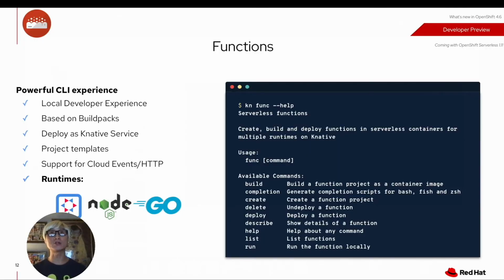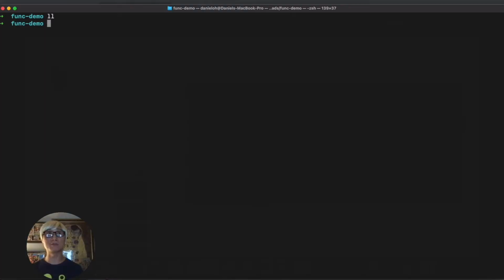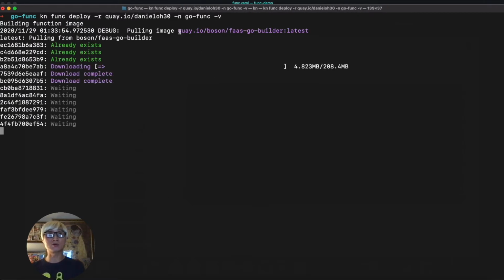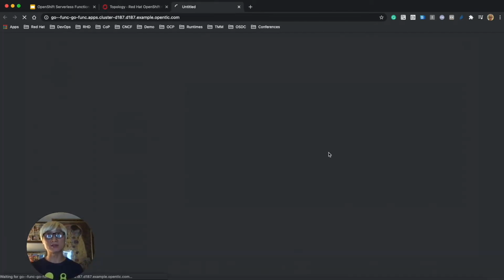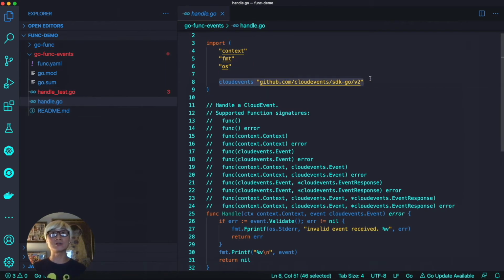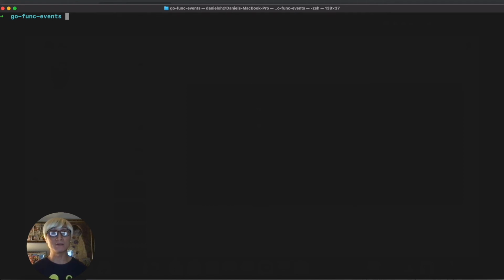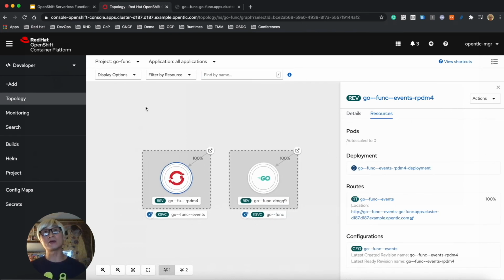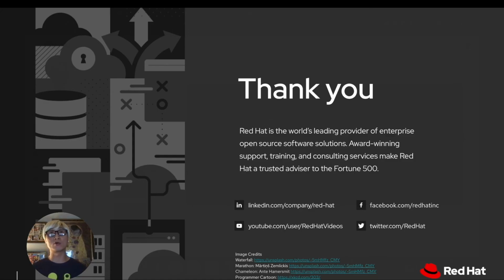OpenShift Serverless Functions with Golang